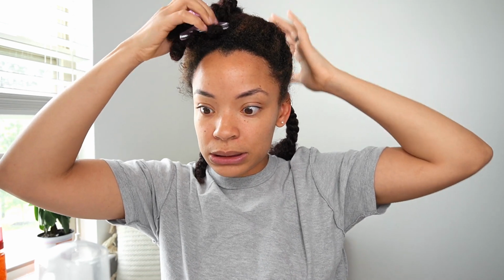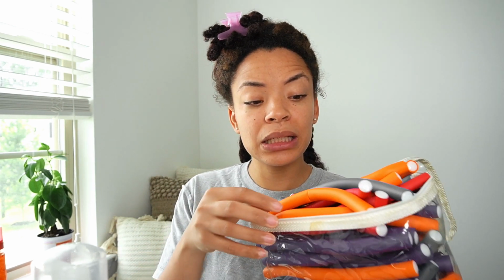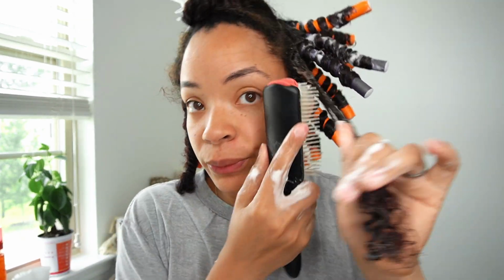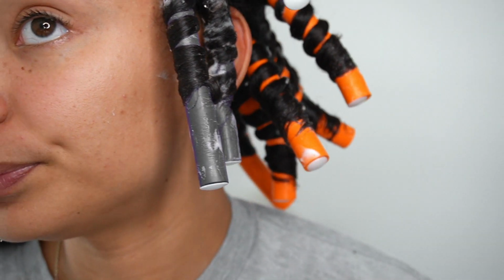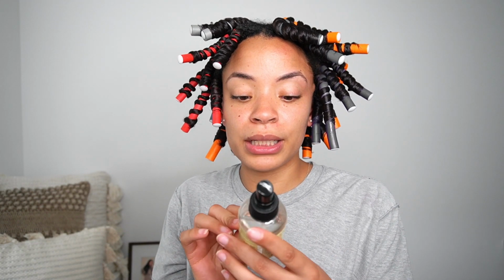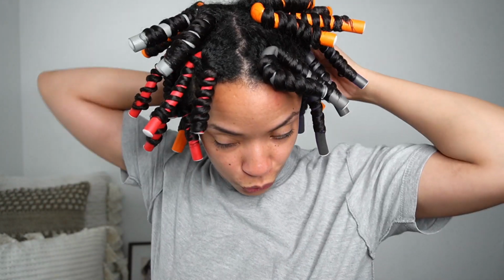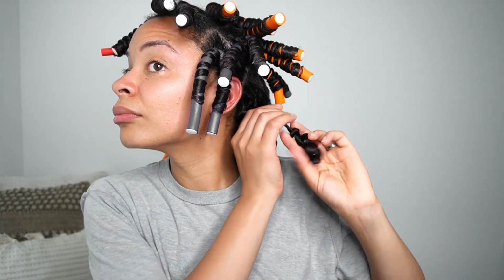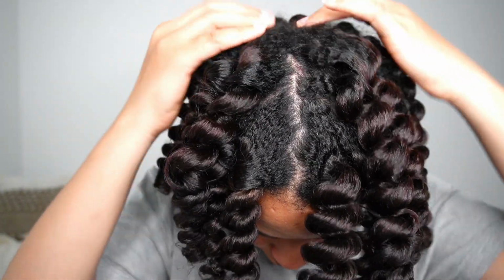FLEXI RODS Tutorial on Natural Hair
I did a flexi rod set on my natural hair and everyone loved it so I decided to show you guys how to do this quick and easy style right at home.

Hey we are in quarantine and we have all the time in the world to learn something new. Why not look cute?